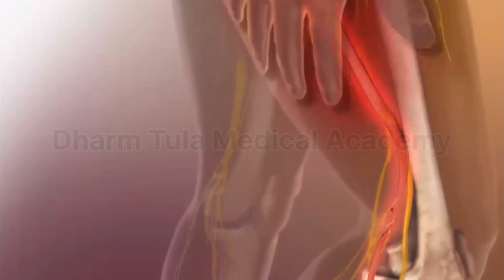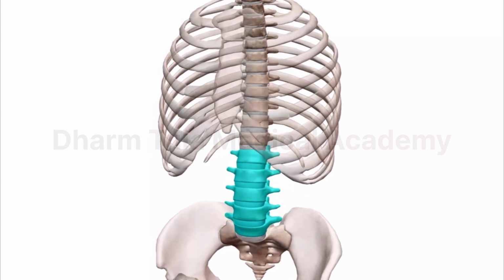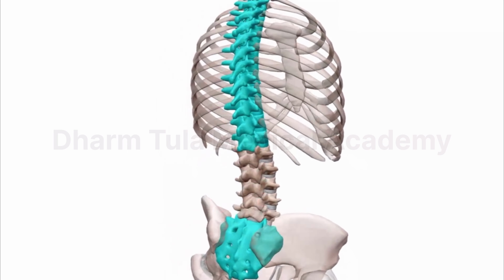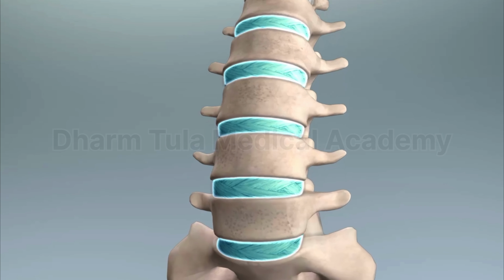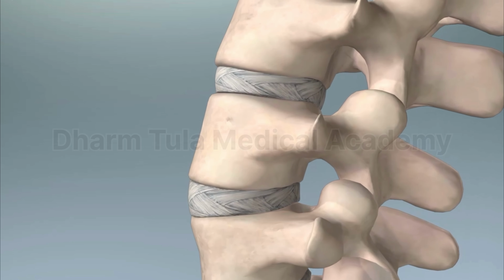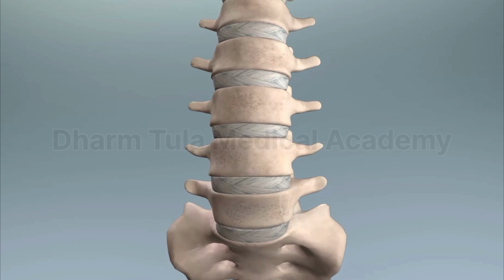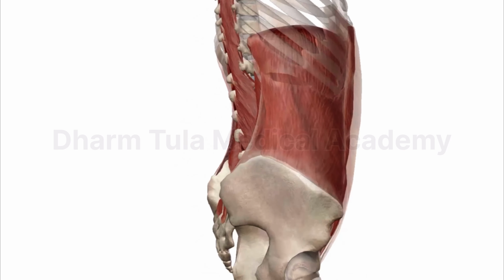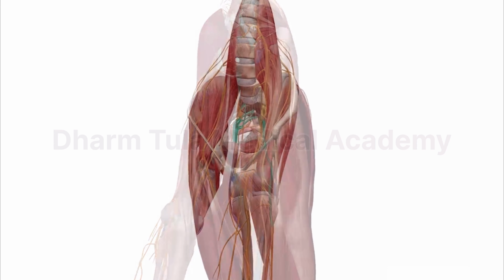Spine Anatomy | Spine Function | Spinal cord | Nerve Injury